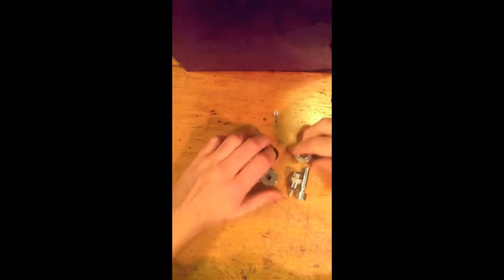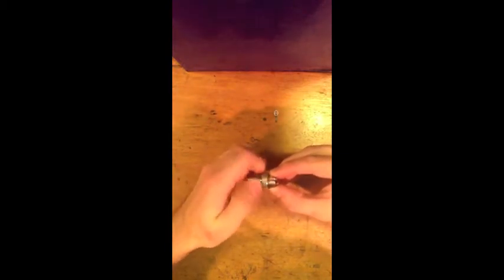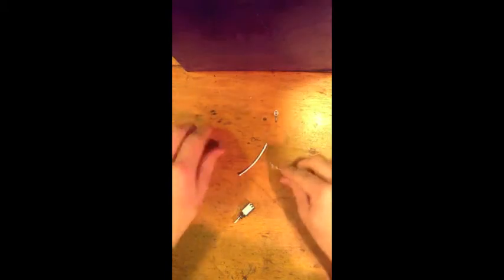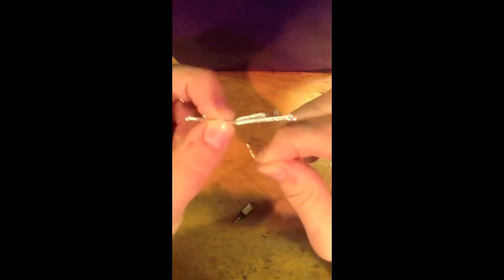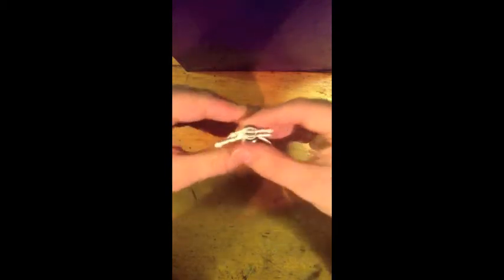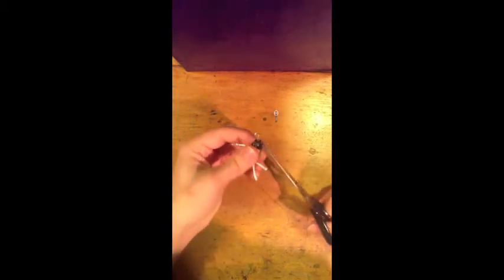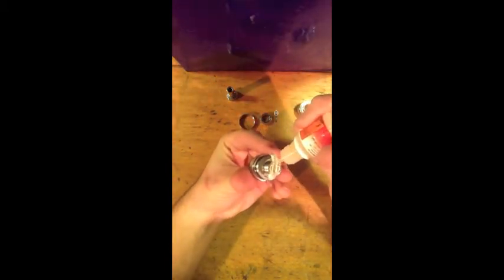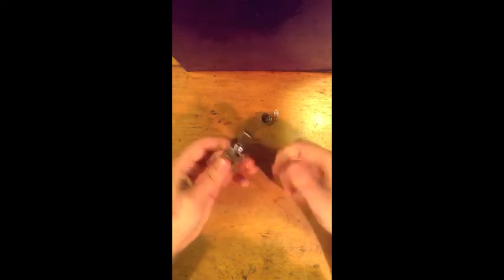vaping for beginners - tom vapes \ ithaka tank recoil